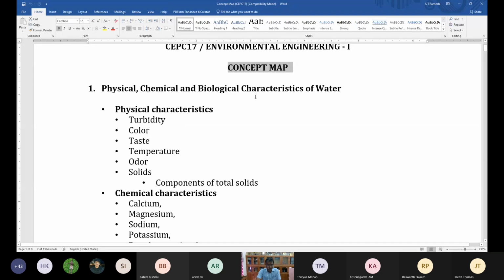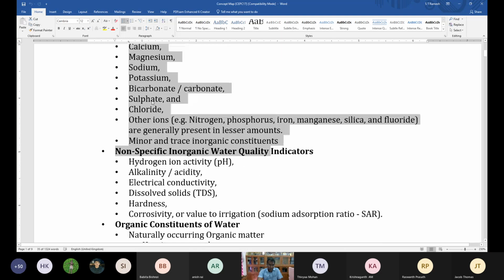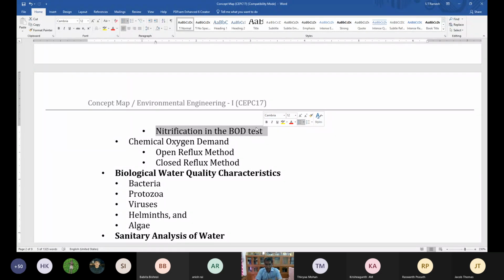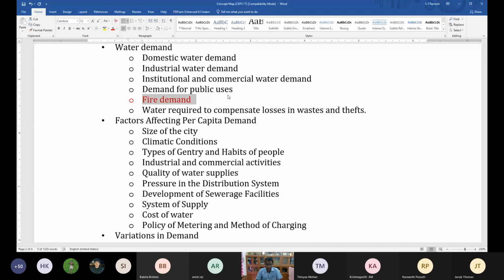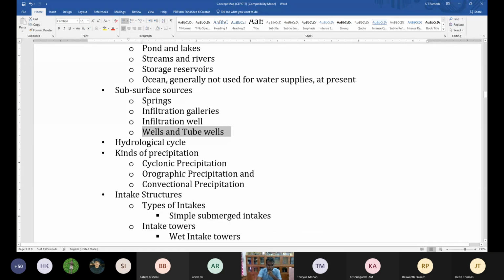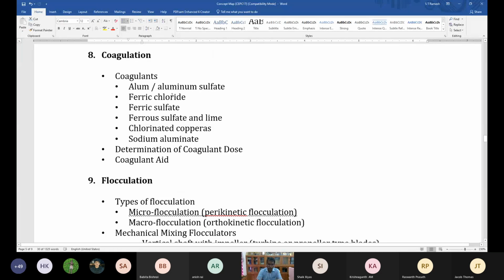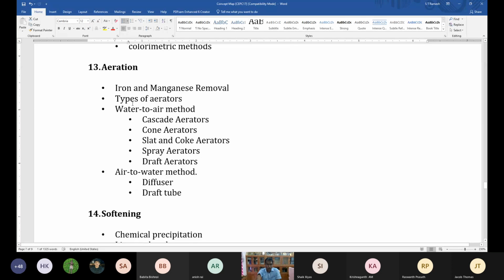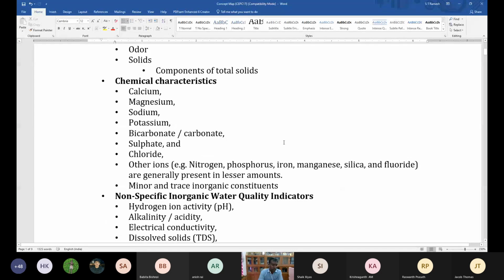CEPC17 ENV ENG LECTURE 2 (22/01/2021)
CEPC17 ENVIRONMENTAL ENGINEERING LECTURE 2 (22/01/2021)